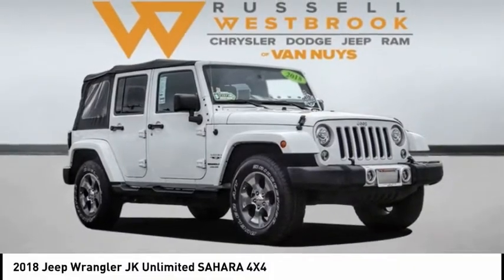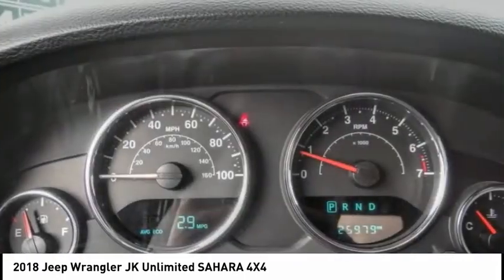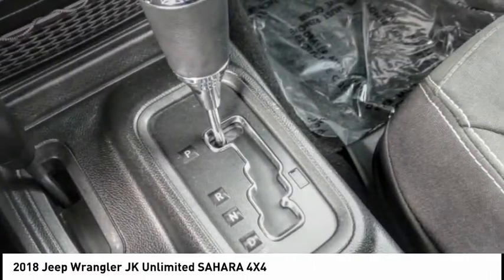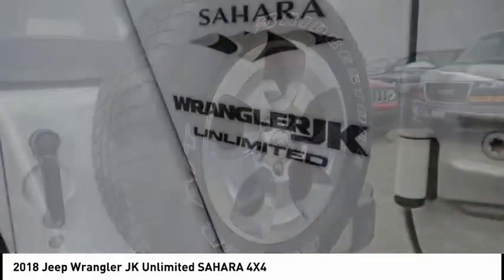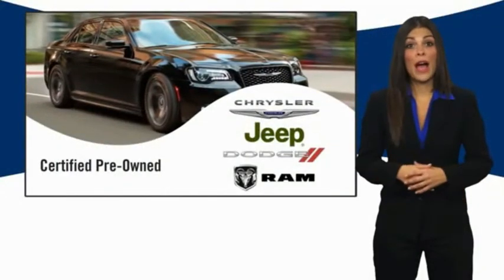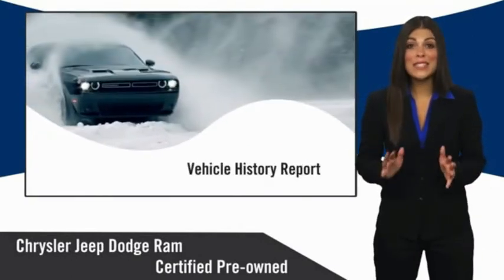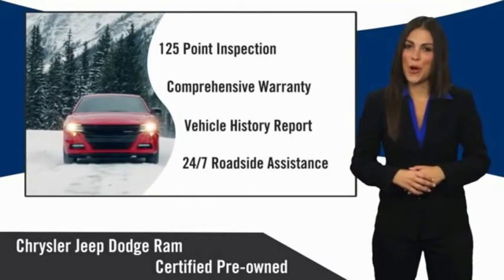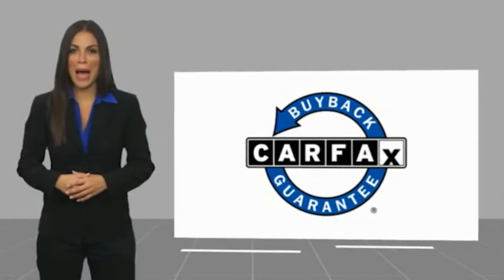2018 Jeep Wrangler JK Unlimited VAN NUYS LOS ANGELES SAN FERNANDO VALENCIA CANOGA PARK PV3895R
2018 Jeep Wrangler JK Unlimited SAHARA 4X4

RUSSELL WESTBROOK CHRYSLER DODGE JEEP RAM PROUDLY SERVICING VAN NUYS, LOS ANGELES, SAN FERNANDO, VALENCIA, CANOGA PARK, & SURROUNDING SOUTHERN CALIFORNIA LOCATIONS. THIS WHITE 2018 Jeep WRANGLER JK UNLIMITED IS EQUIPPED WITH A 3.6L V6 24V VVT, AUTOMATIC TRANSMISSION, AND RECEIVES AN ESTIMATED 16 City/21 Hwy MPG. CONTACT RUSSELL WESTBROOK CHRYSLER DODGE JEEP RAM OF VAN NUYS TO SCHEDULE A TEST DRIVE AND TAKE THIS 2018 Jeep WRANGLER JK UNLIMITED HOME TODAY, OR VISIT OUR SHOWROOM CONVENIENTLY LOCATED AT 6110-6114 VAN NUYS BLVD VAN NUYS, CA 91401. STOCK #: PV3895R | 2018 Jeep Wrangler JK Unlimited Sahara 4x4 AIR CONDITIONING ALLOY WHEELS 2018 Jeep WRANGLER JK UNLIMITED SAHARA 4X4 2018 Jeep Wrangler JK Bright White Clearcoat 5-Speed Automatic 3.6L V6 24V VVT **7-YEAR / 100,000 MILE CPO WARRANTY**, **SIRIUS XM RADIO**, Body Color Appliques Front Bumper, Body Color Appliques Rear Bumper, Body Color/Accent Color Grille, Hill Descent Control, Quick Order Package 24G, Supplemental Front Seat Side Airbags. Odometer is 1369 miles below market average! Certified. CARFAX One-Owner. Clean CARFAX. At Russell Westbrook Chrysler Dodge Jeep Ram of Van Nuys we provide premium customer service with a hassle-free buying experience. Make sure to ask about our $0 Down Financing on this vehicle! At Russell Westbrook Chrysler Dodge Jeep Ram or Van Nuys, every customer is a winner! All vehicles feature Market-Based Pricing, CARFAXTM Vehicle History Reports, and reconditioning records. Russell Westbrook Chrysler Dodge Jeep Ram or Van Nuys - A Team Above All - Above All, A Team! STOCK #: PV3895R | VIN: 1C4HJWEG6JL920806 | 2018 Jeep Wrangler JK Unlimited Sahara 4x4 AIR CONDITIONING ALLOY WHEELS Russell Westbrook CDJR of Van Nuys